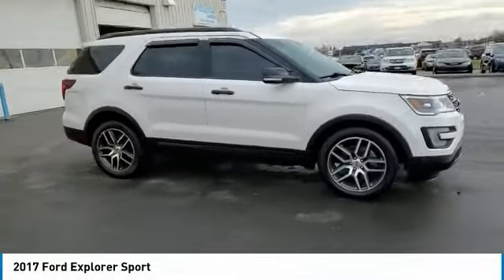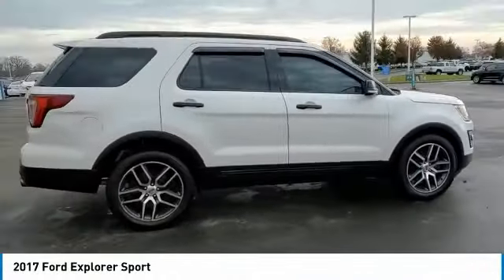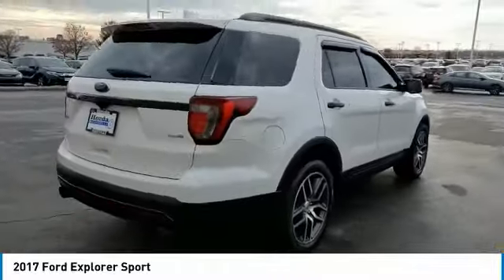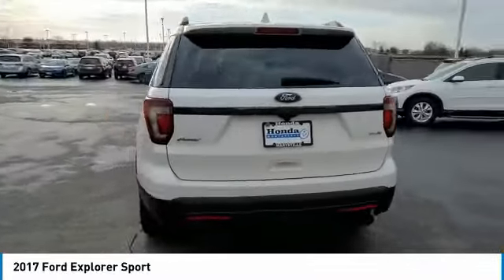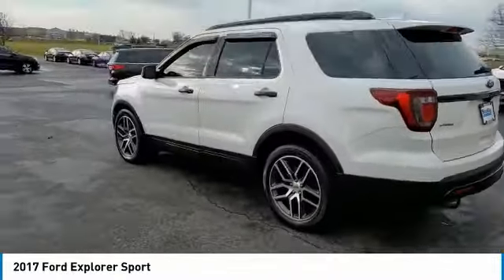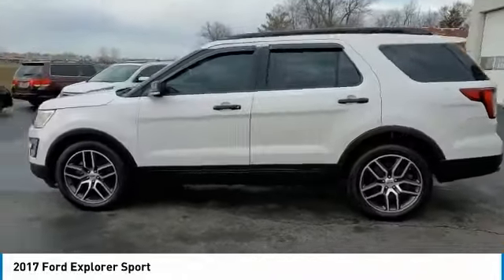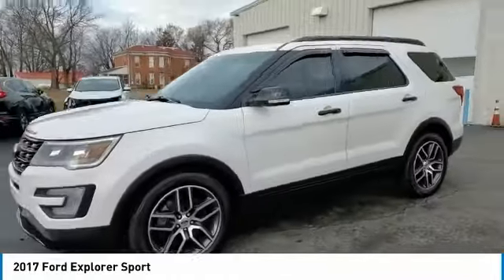2017 Ford Explorer Marysville, Dublin, Delaware, Worthington, Marion, OH HGC04317A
White Platinum Used 2017 Ford Explorer available in Marysville, Ohio at
2017 FORD EXPLORER Marysville, OH
Stock# HGC04317A

Honda Marysville
640 colemans Crossing Blvd

*SERVICE & MAINTENANCE COMPLETED:* Stock# HGC04317A FEATURES NO LESS THAN $775 IN PREVENTATIVE MAINTENANCE & SAFETY EQUIPMENT UPGRADES. Specifically this Honda Marysville 2017 Ford Explorer reconditioning process Included: Performed a Complete Inside & Out Vehicle Detail, Performed Paintless Dent Repair, Performed complete used car vehicle inspection, Performed chip repair touch up, and Performed oil and filter change!

Of all the used cars for sale in Ohio this four wheel drive 2017 Ford Explorer Sport features an impressive 3.50 Engine with a White Platinum Exterior with a Ebony Black Fabric Interior. With only 74,470 miles this 2017 Ford Explorer is your best buy in Columbus, OH.

*TECHNOLOGY FEATURES:* This 2017 Ford Explorer represents one of many of Honda Marysville used vehicles for sale in Columbus, OH and includes: Satellite Radio, Steering Wheel Audio Controls, Premium Sony Audio System, Anti Theft System, Aftermarket Anti Theft System, Outside Temperature Gauge, Garage Door Opener, Single-Disc CD Player

*STOCK# HGC04317A* Honda Marysville has this 2017 Ford Explorer Sport ready for a quick sale today. Don't forget Honda Marysville will buy or trade for your car, truck, SUV, van, motorcycle and/or ATV!

Honda Marysville of Marysville, Dublin, Urbana, Lima, Delaware, Marion, OH. You can also visit us at, 640 Coleman's Blvd Marysville OH, 43040 to check it out in person!

*MECHANICAL FEATURES:* Scores 22.0 Highway MPG and 16.0 City MPG! This Ford Explorer comes Factory equipped with an impressive 3.50 engine, an automatic transmission. Other Installed Mechanical Features Include Adjustable Pedals, Power Windows, Heated Mirrors, Power Mirrors, Traction Control, Cruise Control, Disc Brakes, Power Passenger Seat, Tire Pressure Monitoring System, Rear Window Wiper, Intermittent Wipers, Power Steering, Tachometer, Variable Speed Intermittent Wipers, Trip Computer

*SAFETY OPTIONS:* If you're making a cross-town Columbus commute from Worthington to Grove City, you'll enjoy peace of mind with the following safety equipment options: Electronic Stability Control, Back-Up Camera, Brake Assist, Integrated Turn Signal Mirrors, Speed Sensitive Steering, Knee AirBag, Overhead airbag, Delay-off headlights, Dual Air Bags, Anti-Lock Brakes, Occupant sensing airbag, Auto Dimming R/V Mirror, Passenger Air Bag Sensor, Front Side Air Bags

*Used Cars Columbus Ohio:* with over 418 Honda used cars for sale at our Columbus, OH Honda dealership. Honda Marysville has the used cars Columbus, Ohio shoppers trust for safety, reliability and service. This week you'll select from one of the 2 Ford Explorer suvs like this White Platinum 2017 Ford Explorer Sport that we have in stock!